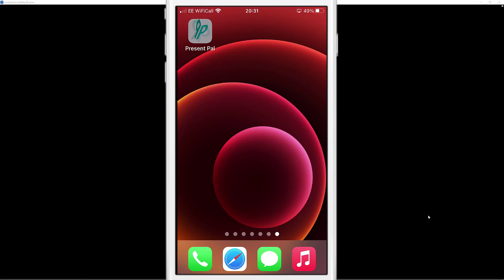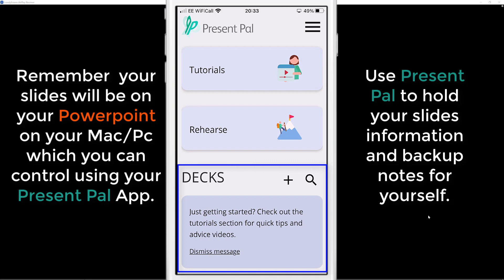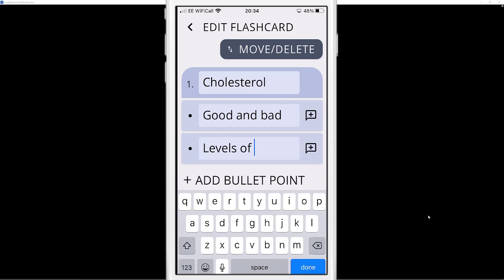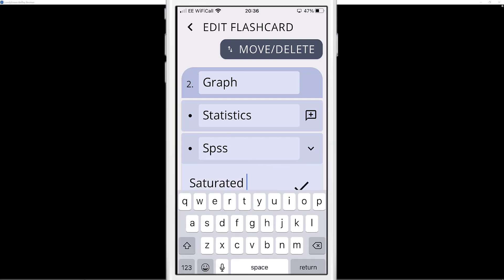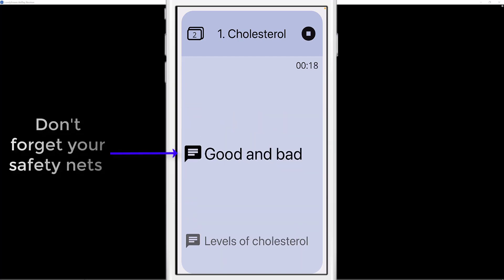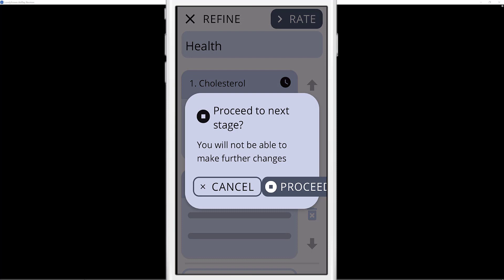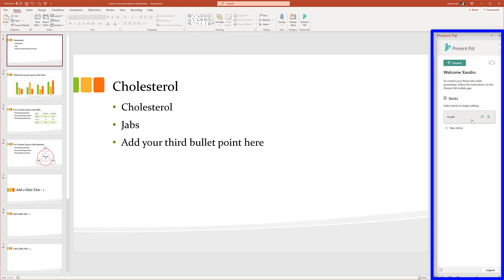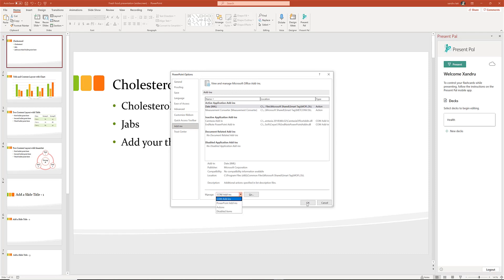Present Pal 12 Min Video Tutorial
Some Universities admins block Add-Ins in Word so you will have to use this to install the Present Pal plugin

Is a software that supports Universal Design for Learning (UDL) and makes communication accessible for everyone.

Alt text: Hand holding a phone with Present Pal App displaying on the screen
Our App can help support you with your communication needs by providing a tool for you to create accessible and interactive notes. It can be recommended as your reasonable accommodation for presentation anxiety or to support any other communication needs.

Communication can be a challenge
That’s why Present Pal has various expert advised features which have been tailored to the needs of students with SpLDs and disabilities.

Users can also personalise Present Pal to suit their individual needs by choosing from scientifically proven colour overlays and accessible fonts to reduce visual stress whilst communicating.